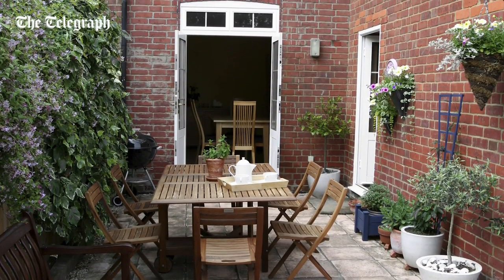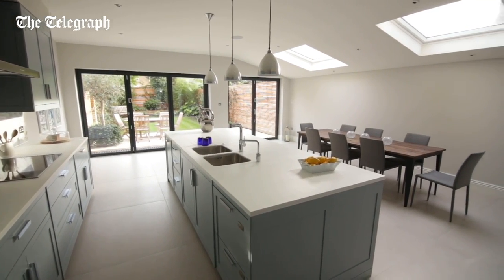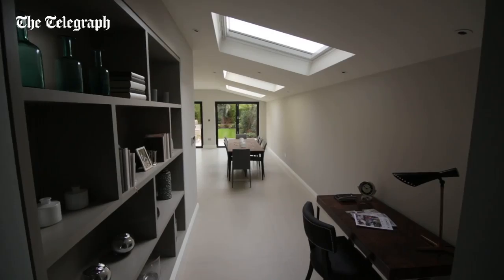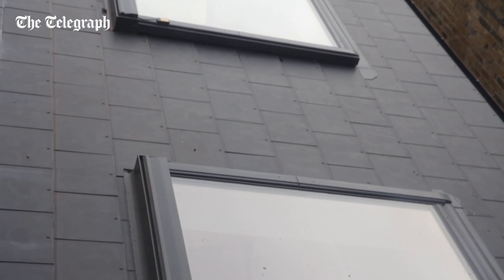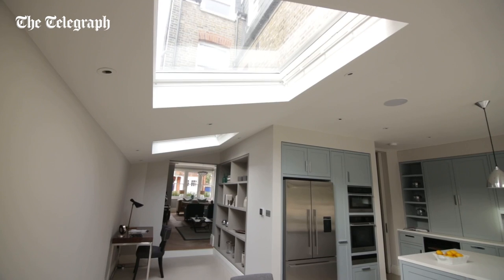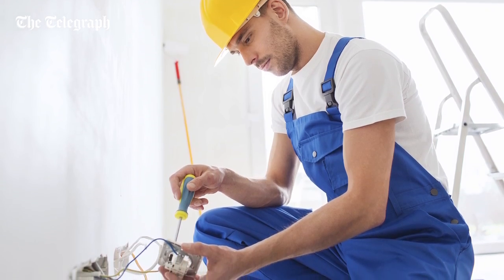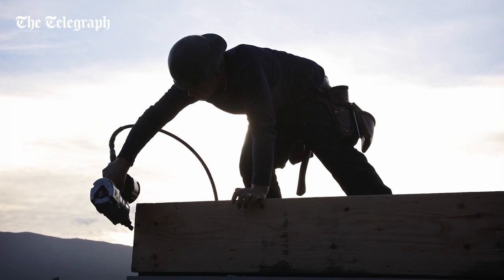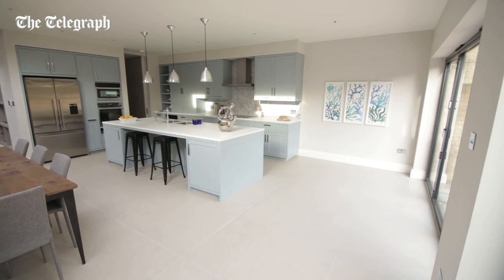Kitchen side returns | Renovation Revolution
The Telegraph’s Head of Property Anna White discusses the ins and outs of building a side return.